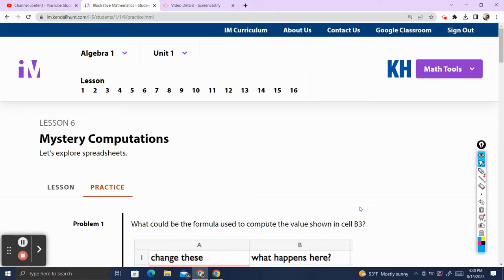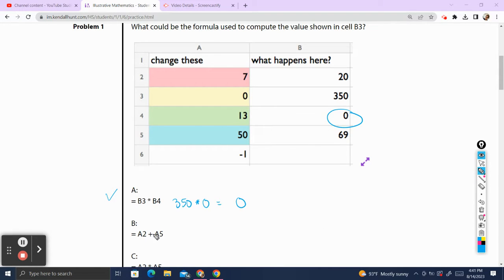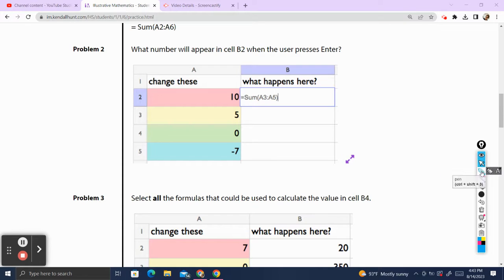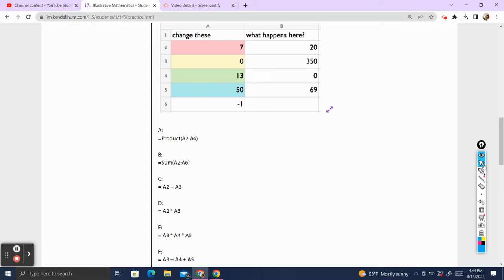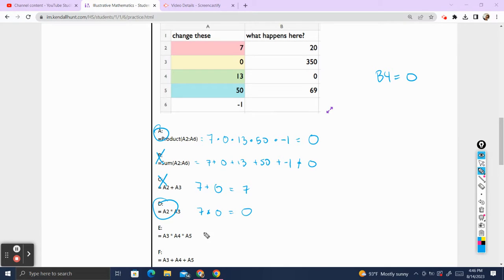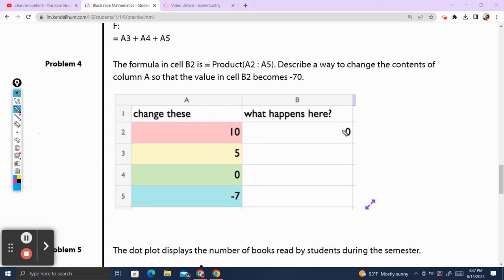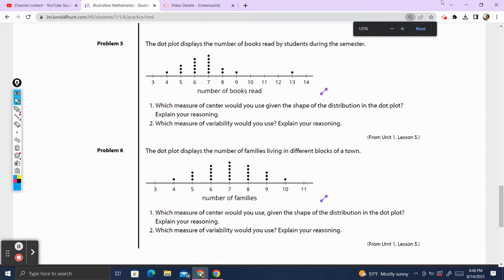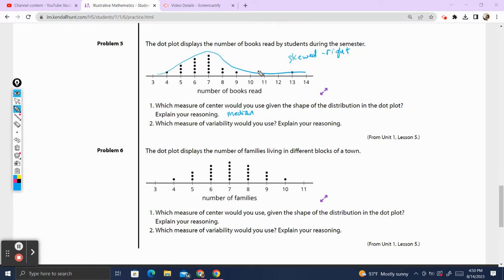Illustrative Mathematics Algebra 1 Unit 1 Lesson 6 EXPLAINED